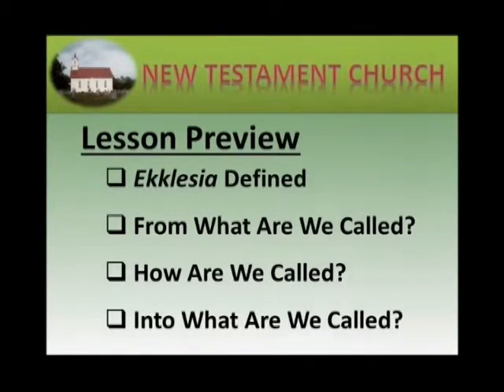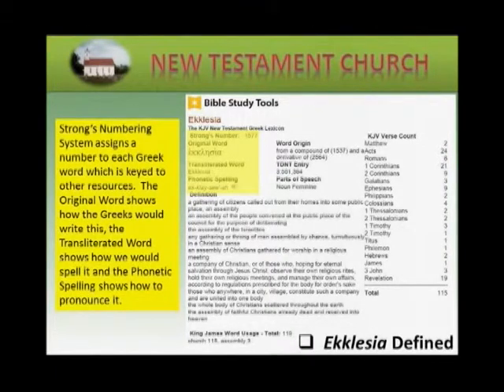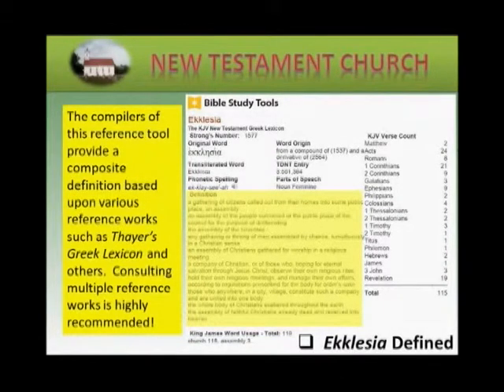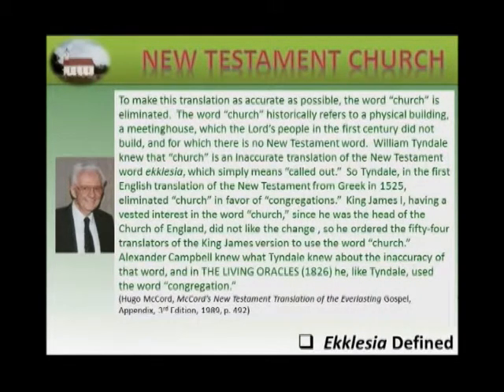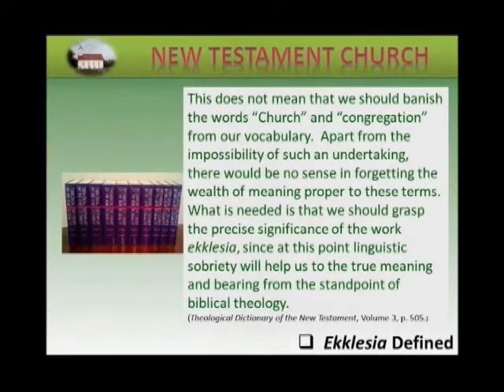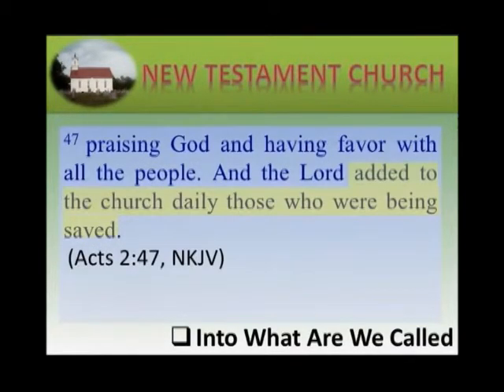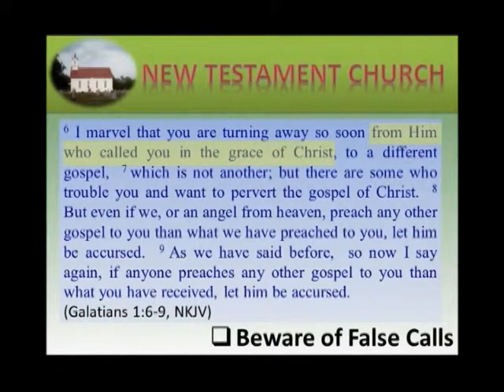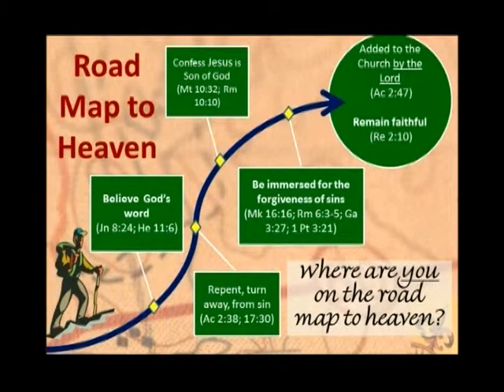Light From Above #127 New Testament Church In Portrait - Ekklesia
There are several words used to paint a picture, or a portrait, of the New Testament Church.  One of these terms is ekklesia from which we get the term congregation or assembly.  The term literally means “a called out group”.  In this lesson, we discuss from what we are called out from, how we are called, and what we are called into.